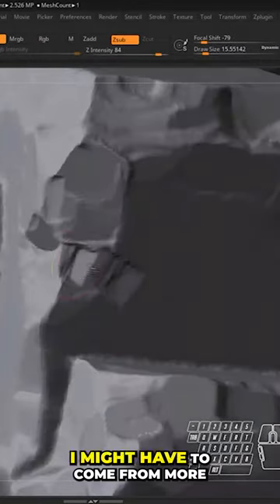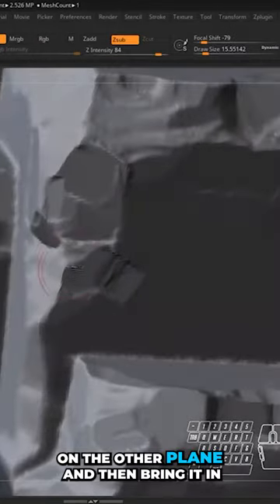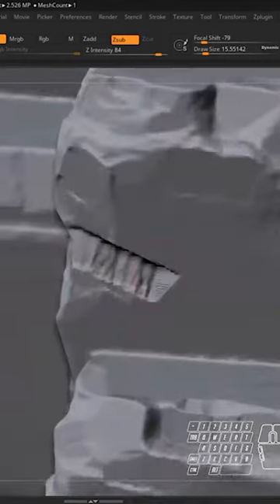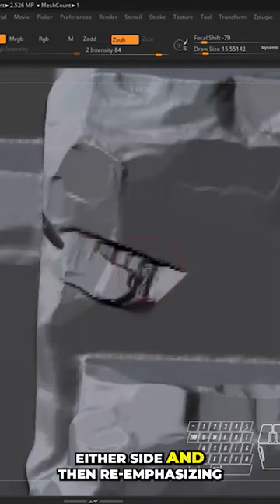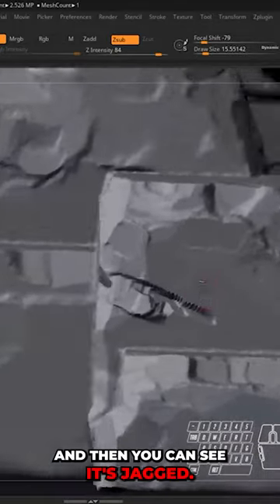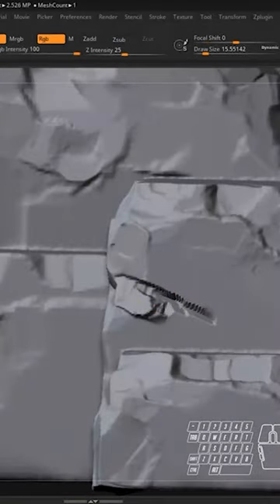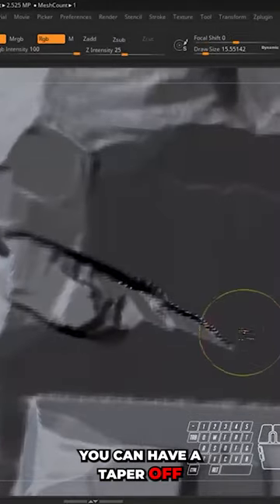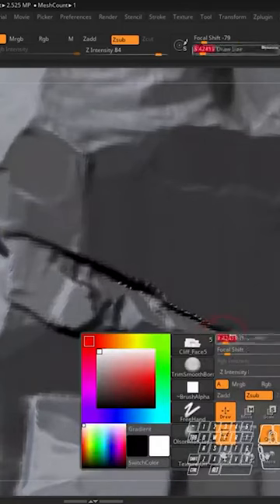zbrush Pro tips | Sculpting a Cracked Surface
Create realistic cracks in ZBrush like a pro. Learn the techniques to sculpting a cracked surface in this tutorial. Perfect for beginners & pros alike